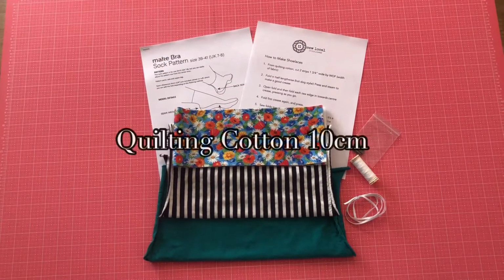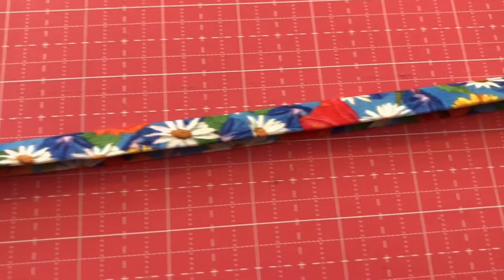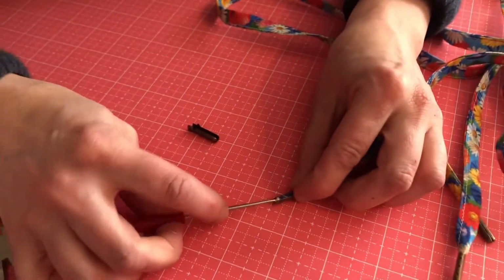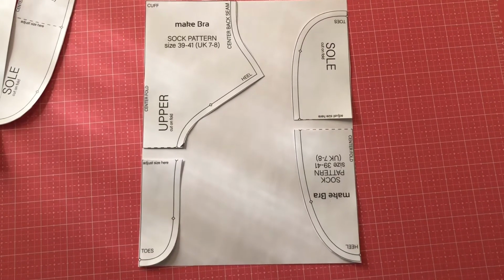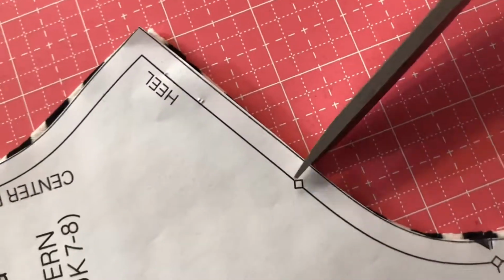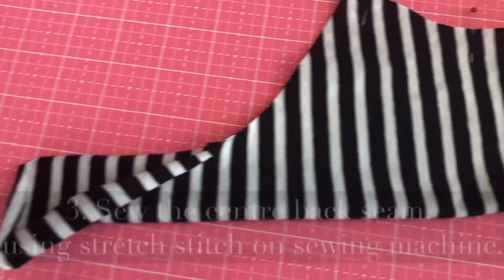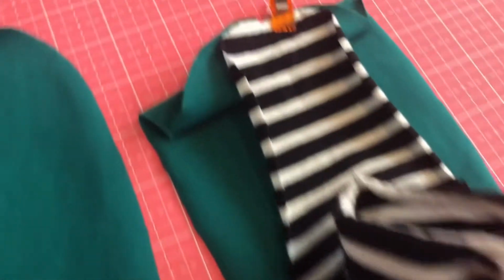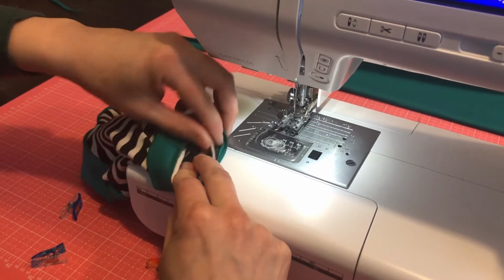Socks and Shoelaces Sewing Tutorial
Did you know you can sew your own socks and shoelaces? Marja shows you how easy it is in this video!